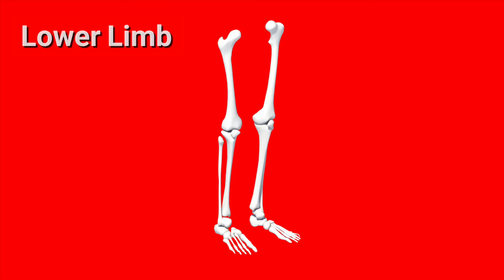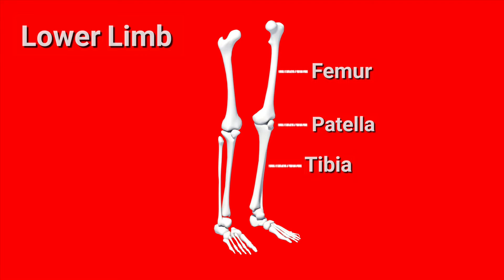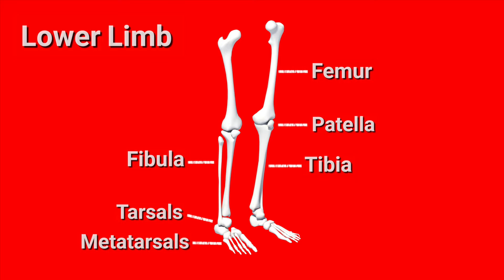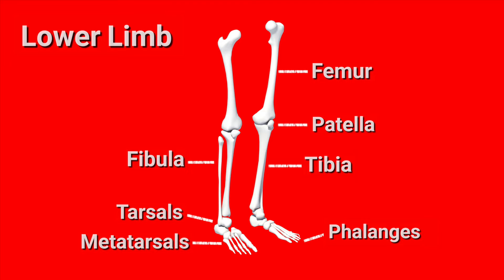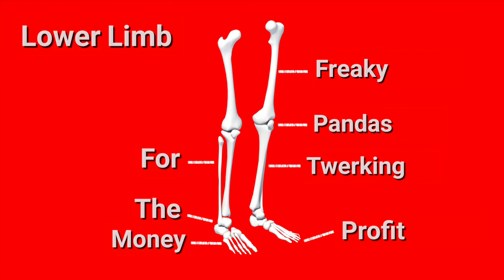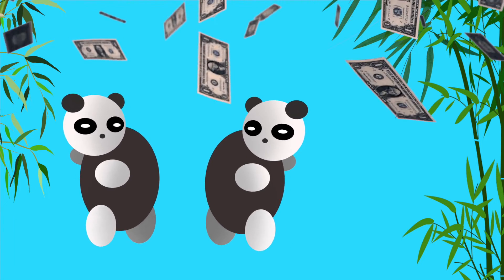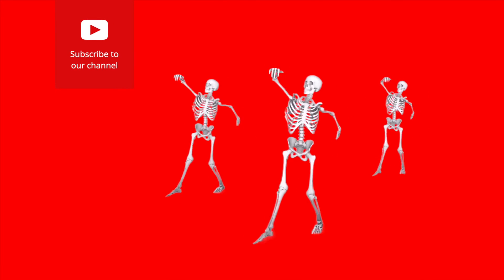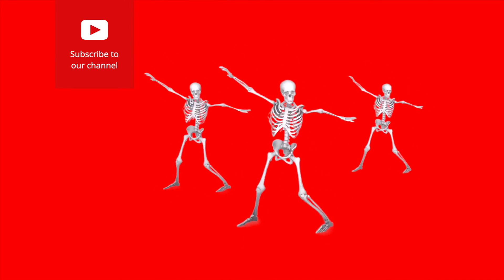Bones of the Lower Limb | EASY Mnemonic to Help Memorize the Bones of the Leg | Skeletal Anatomy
This Mnemonic makes it extremely easy to memorize the bones of the lower limb!

Femur                 Freaky
Patella                Pandas
Tibia                   Twerking
Fibula                  For
Tarsals                The
Metatarsals       Money
Phalangies        Profit

Be sure to check out some of our anatomy raps as well!! 🔥🔥🎙